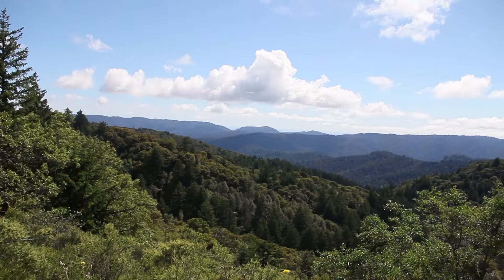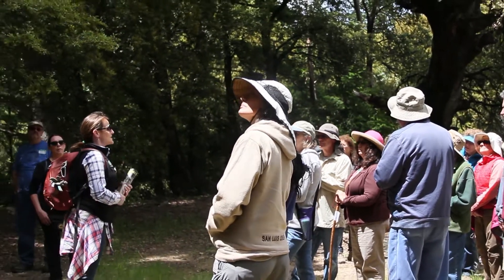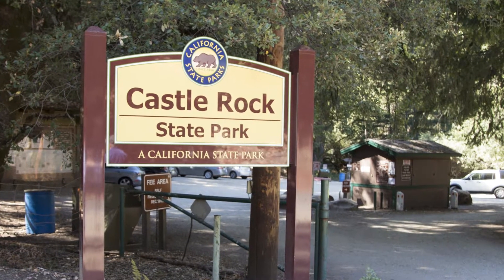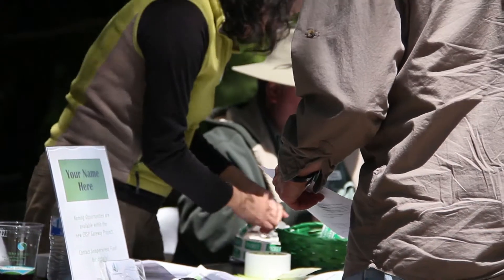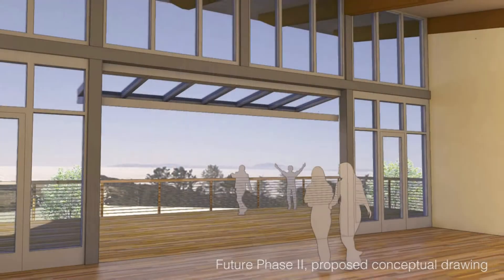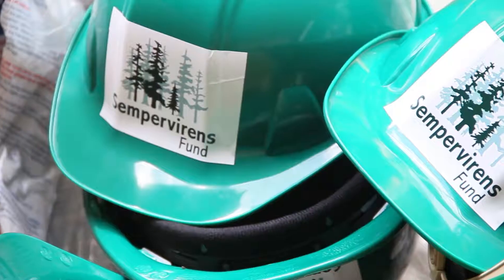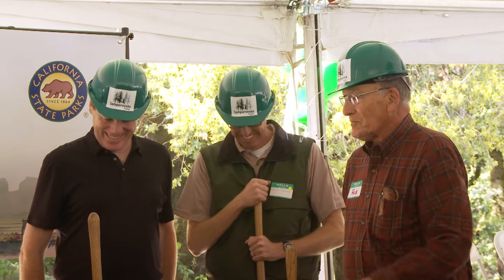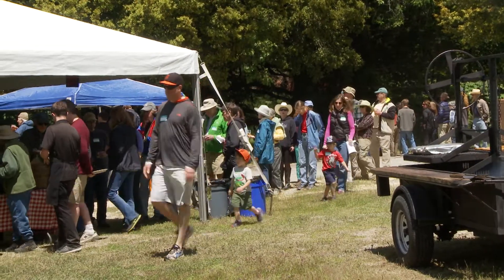The Future of Castle Rock State Park - Sempervirens Fund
Discover why we are so thrilled to be breaking ground on the new facilities and Robert C. Kirkwood Entrance at Castle Rock State Park

In this short video you will get a glimpse into why Sempervirens Fund and our partners see this project as a critical and historic step for the future of this “hidden gem” of a park. Learn about the innovative 21st century public-private partnership approach that can be a model for enhancing public parks across the state, country and even the world.

Additional footage by John Spagnola and Lance Millbrand